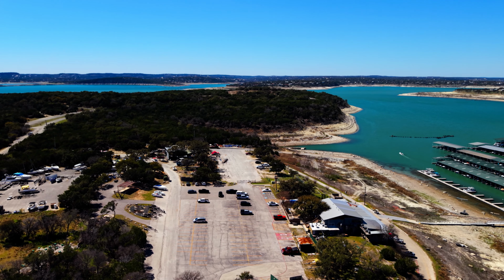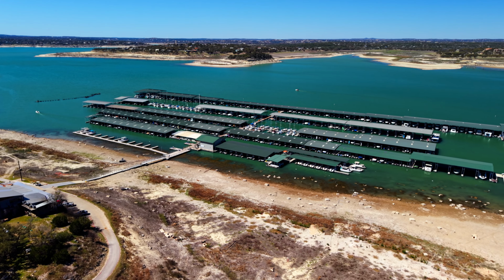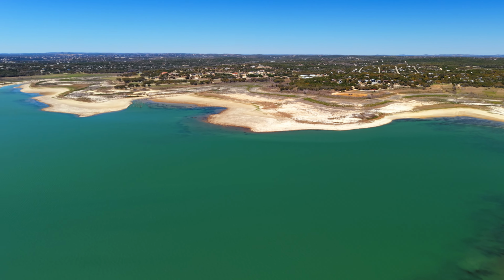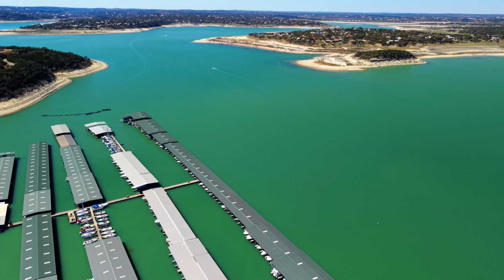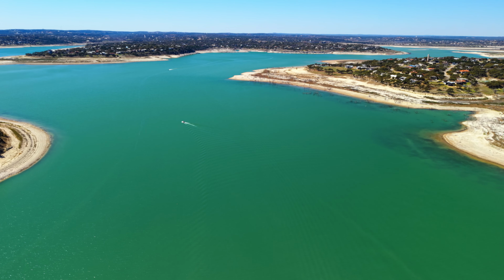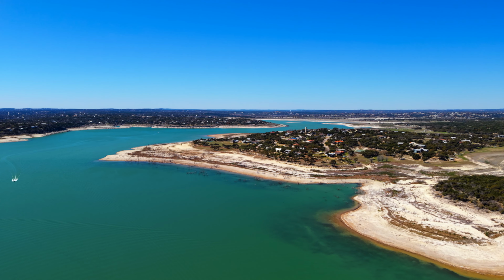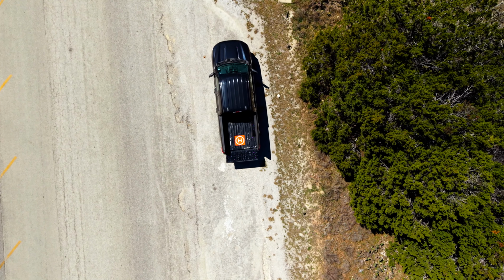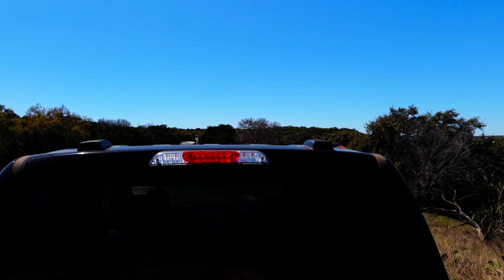DJI Air 3S 4K 60fps – Stunning Aerial Tour of Canyon Lake Marina, TX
Experience a breathtaking DJI Air 3S 4K 60fps flight over Canyon Lake Marina in Texas, capturing stunning cinematic aerial views. This immersive DJI Air 3S test footage showcases the drone's smooth stability and camera quality, making it perfect for drone photography enthusiasts and DJI drone owners. Whether you're a seasoned drone hobbyist or a beginner learning to fly, enjoy the inspiring aerial perspectives captured in this video. Watch as our DJI drone soars above the water, delivering beautiful 4K drone footage that highlights the thrill of drone flying as a hobby.

DJI Air 3S Drone Fly More Combo (amazon)

NEEWER ND Filter Set Compatible with DJI Air 3S, 4 Pack ND8+ND32+ND128+CPL
Neutral (amazon)

DJI Osmo Pocket 3 Creator Combo (amazon)

DJI Flip (RC-N3) (amazon)

FPVtosky 4 Pack ND Filter Set for DJI Flip (amazon)

Gimbal Lens Protective Cover for DJI Osmo Pocket 3 Accessories (amazon)

SanDisk 512GB Extreme microSDXC UHS-I Memory Card with Adapter - Up to 190MB/s, C10, U3, V30, 4K, 5K, A2, Micro SD Card (amazon)

Lowepro ProTactic 450 AW II Black Pro Modular Backpack Camera Bag for Professional Use, for Note that all product links are affiliate links, and I am paid a small commission on each sale.

Neutral (amazon)

Lowepro ProTactic 450 AW II Black Pro Modular Backpack Camera Bag for Professional Use, for Laptop Up to 15", Backpack for Professional Cameras and Drones (amazon)

NEEWER LITETRIP LT38 61" Travel Tripod Carbon Fiber for Camera, 360° Pan Tilt Low Profile Ball Head, Flexible Center Axis, Arca QR Plate Compatible with Peak Design Tripod Clip V3, Max Load 22lb (amazon)

NEEWER Magnetic ND CPL UV Filter Set Compatible with DJI OSMO Pocket 3 6 Pack UV ND16 ND32 ND64 ND256 Neutral Density & Polarizing & UV Protective Filters

SAMSUNG T7 Shield 1TB, Portable SSD, up to 1050MB/s, USB 3.2 Gen2, Rugged, IP65 Rated (amazon)

Chapters
0:00 Intro
0:24 The drone is up
0:36 Explore Marina
5:21 Canyon Lake Exploration
15:28 RTH
16:49 Outro